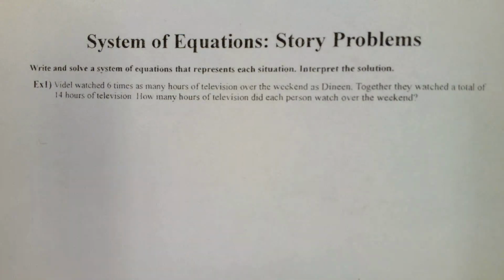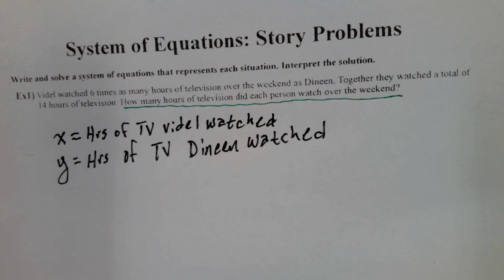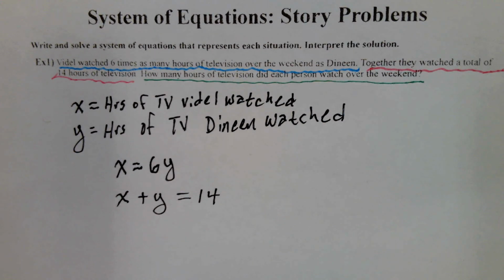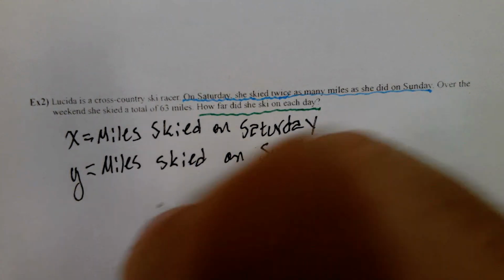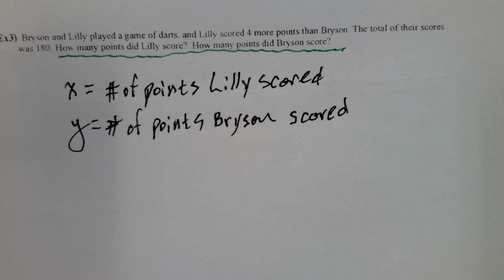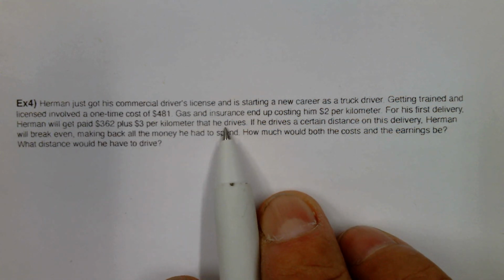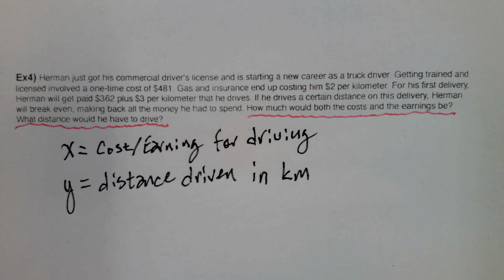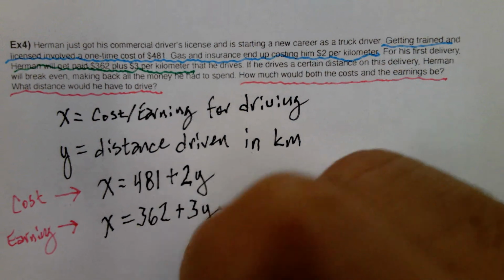Story Problems 1 (Math 8 02/03/23)